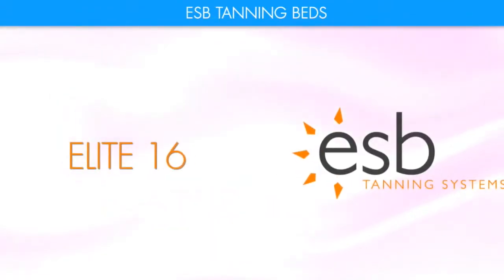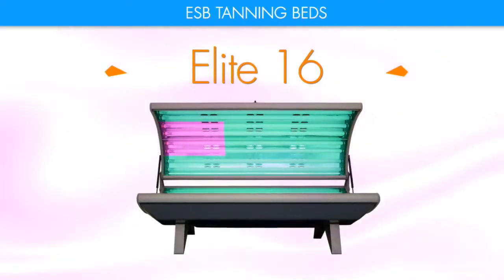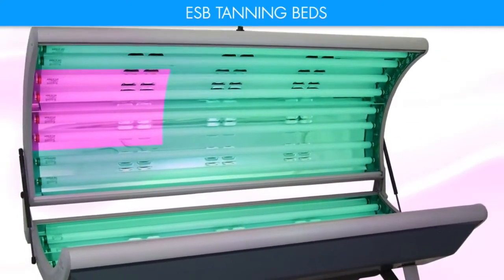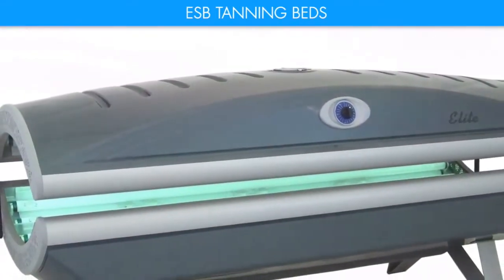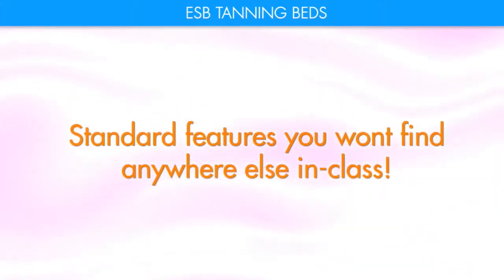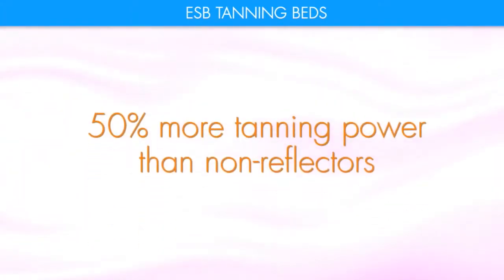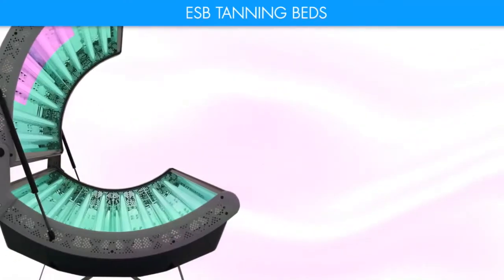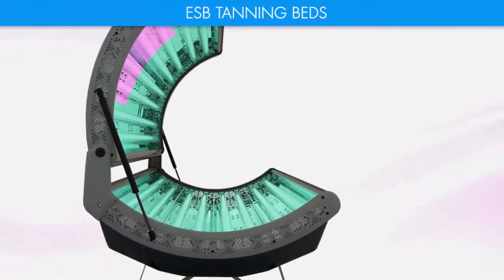ESB - Elite 16